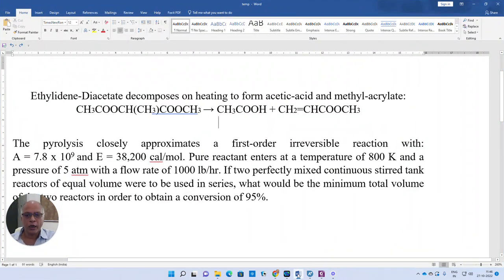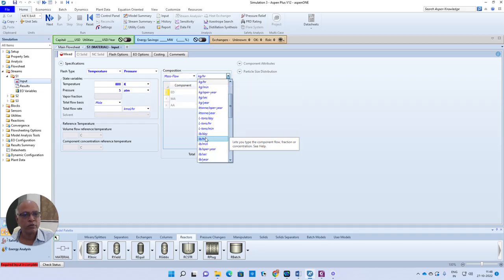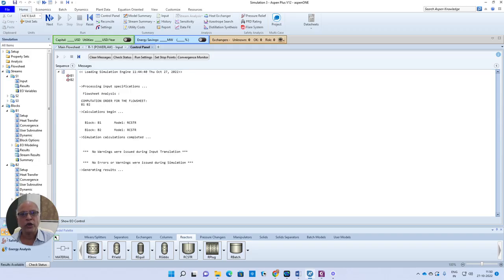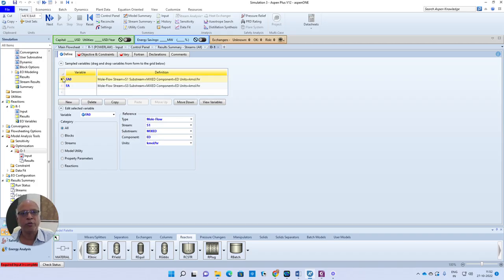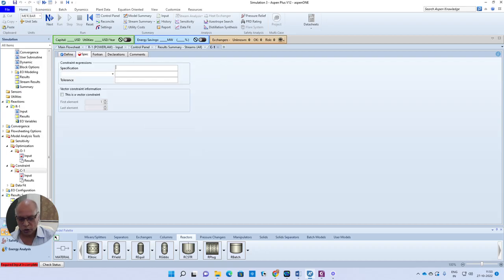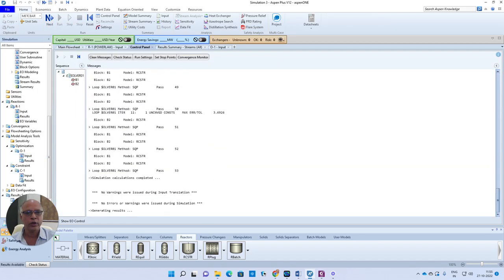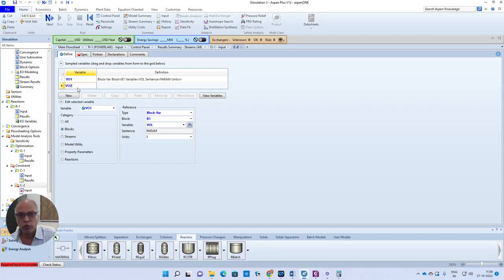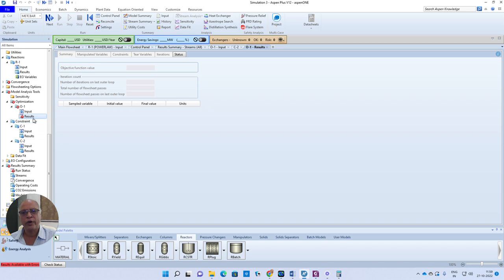36. Optimization example 1 in Aspen - Updated